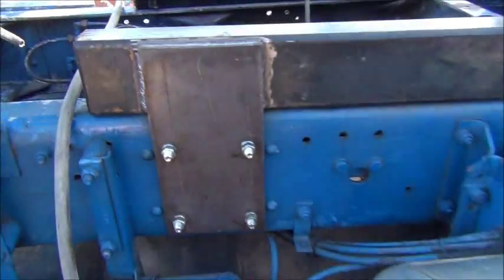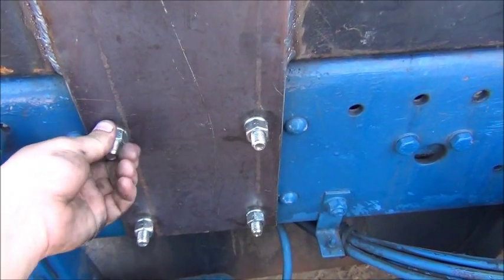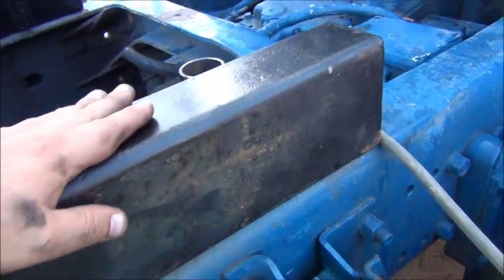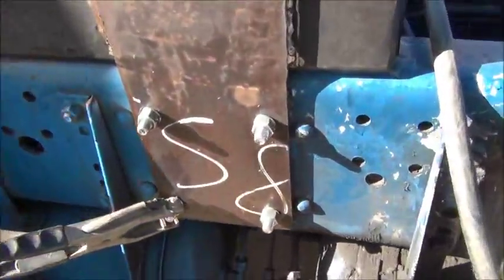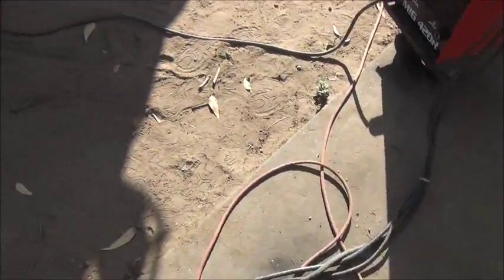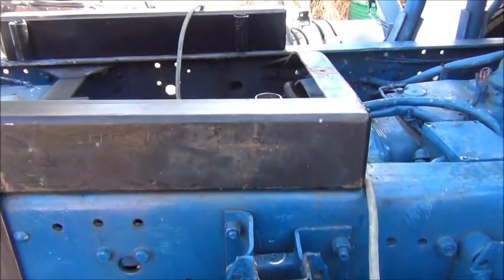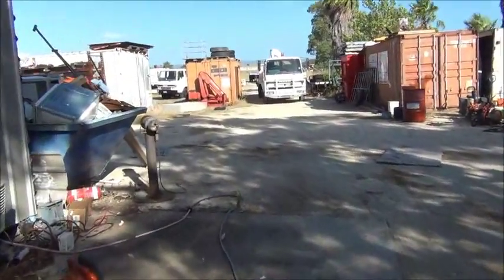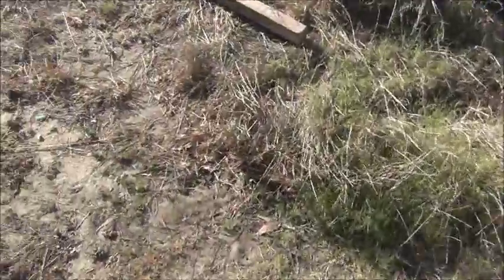Update on Scania Hiab Install - Bed Rails + Side Plates Welding almost done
I am by no means a professional welder, so dont give me shit alright :-D
I know enough to get me INTO trouble :-)
have fitted a few cranes in my time. this one is only a baby!